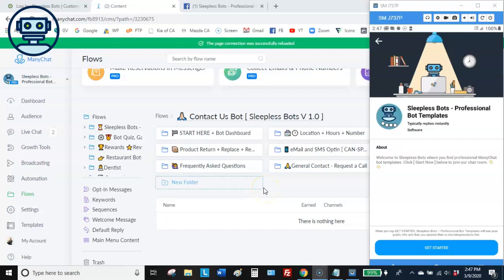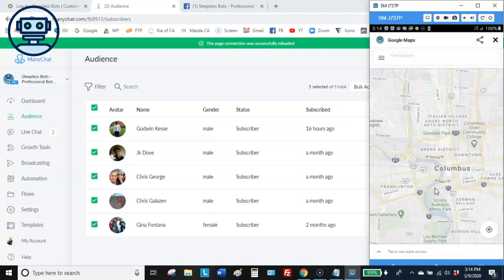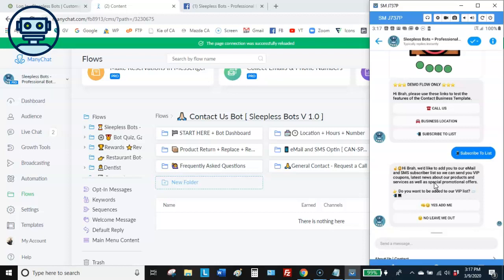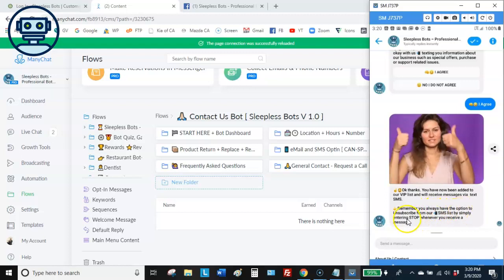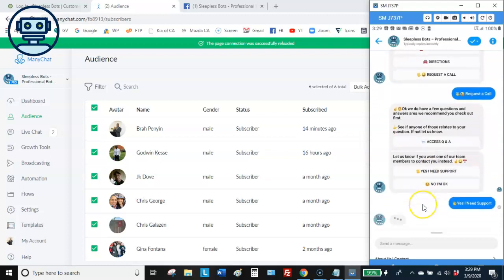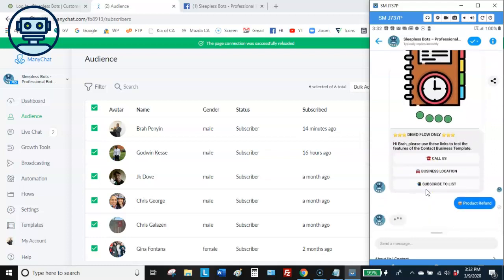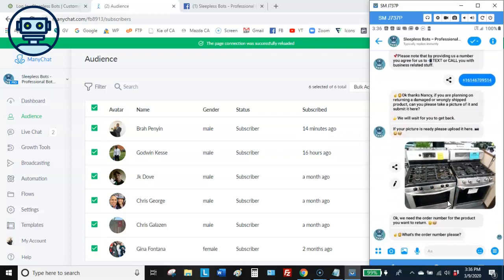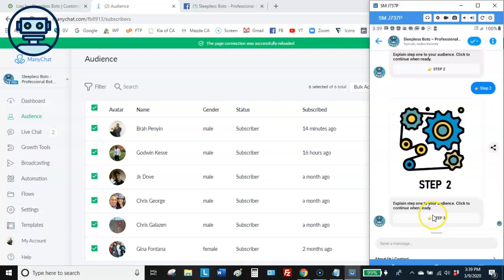How I Built Contact Us Chatbot Plug-in Bot with ManyChat 📲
In this video we will be reviewing some of the enhancements I added to this bot plugin. Use this as part of your already existing plugin.

 🤖 Alert admin as soon as lead makes a contact through chatbot
 🤖 Allow leads to access Frequently Asked Questions [ FAQ ] first
 🤖 Capture Name, eMail, Number and other Custom Field info
 🤖 Populate CRM with lead info
 🤖 Send eMail and SMS confirmation to lead
 🤖 Grab damaged product images or files from leads for support
 🤖 Allow lead to pre-view and verify submitted info
 🤖 Allow Customers to make a complaint

🔵 Platform: ManyChat